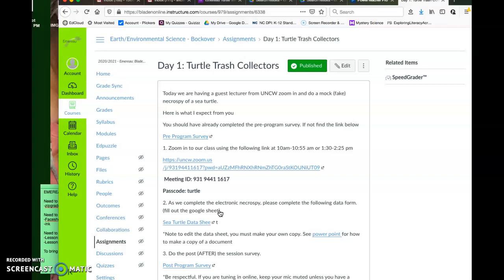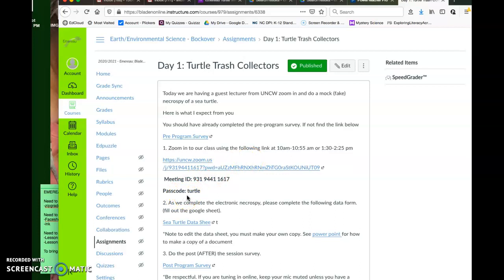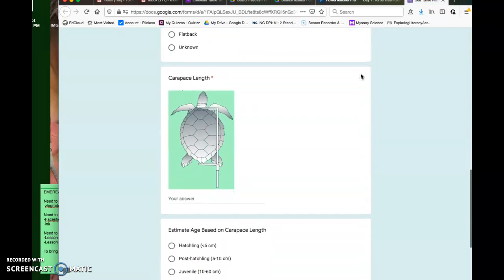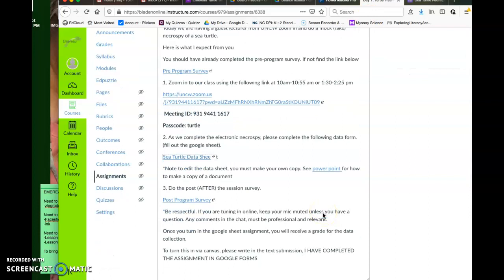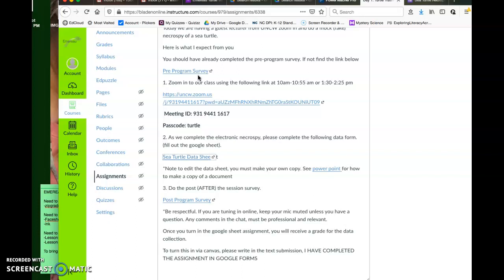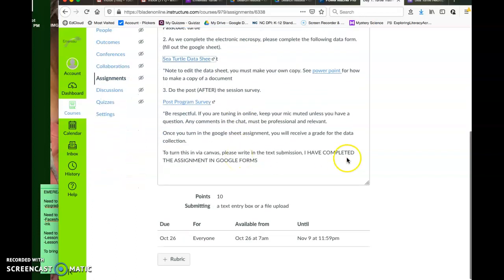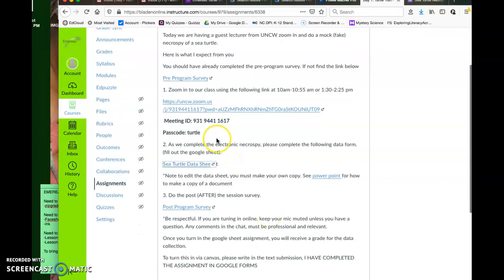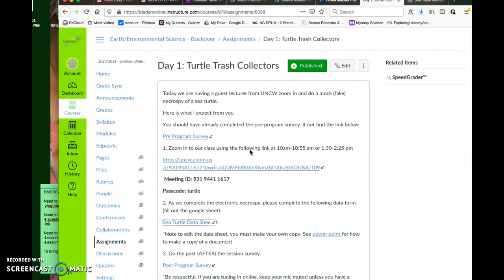Introduction to Turtle Talk